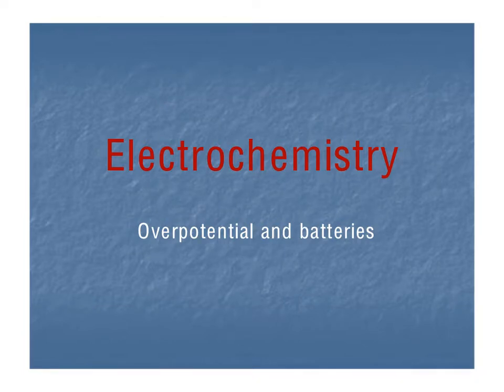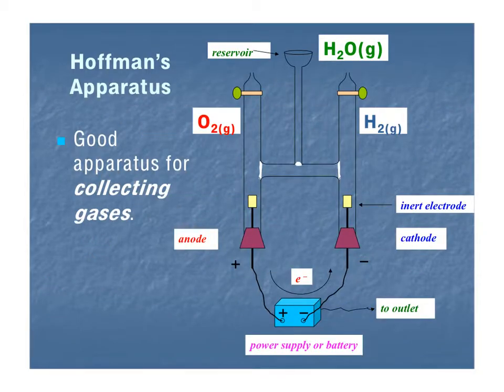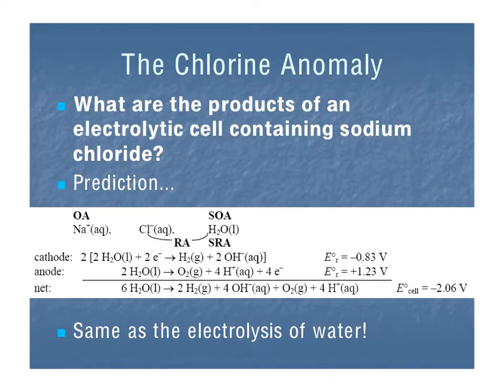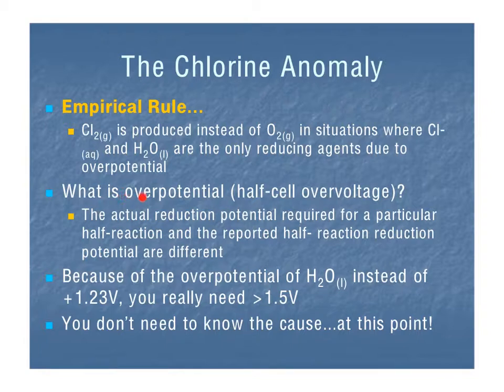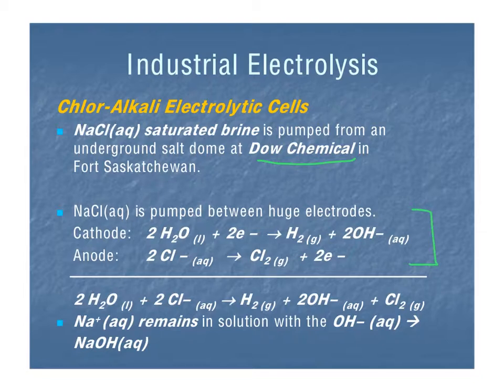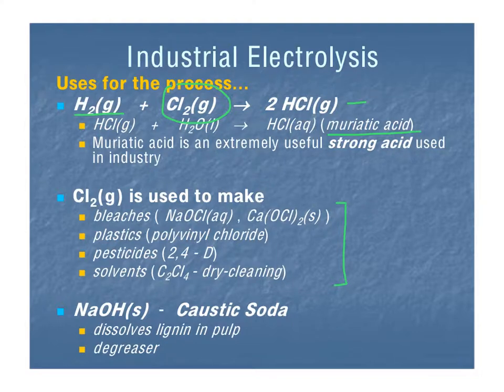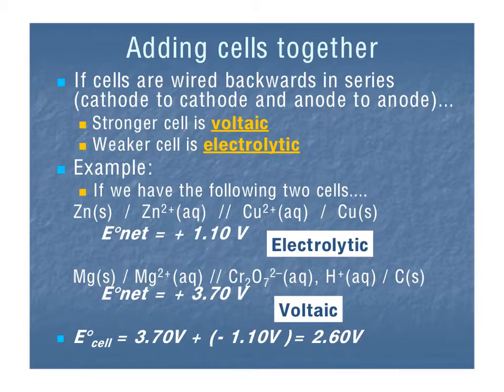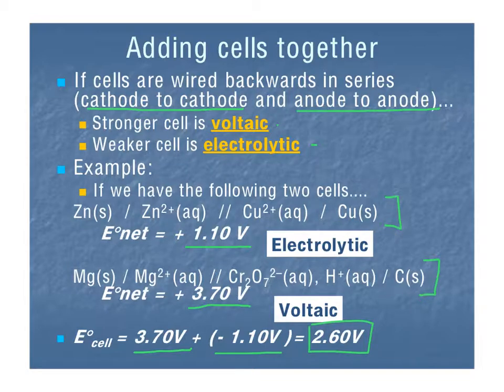EC P18 Overpotential